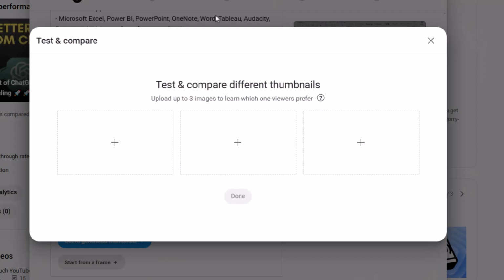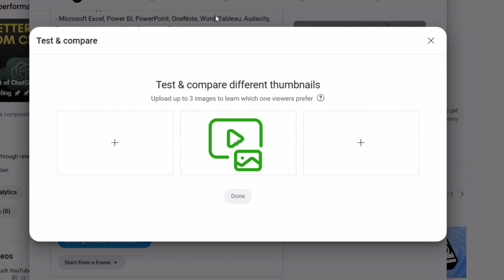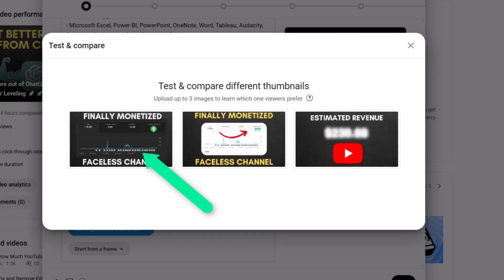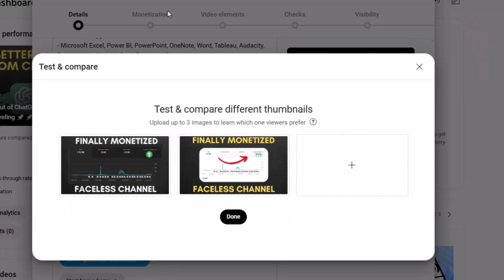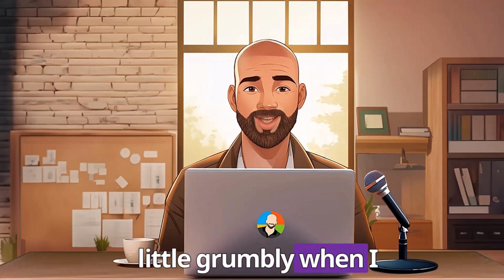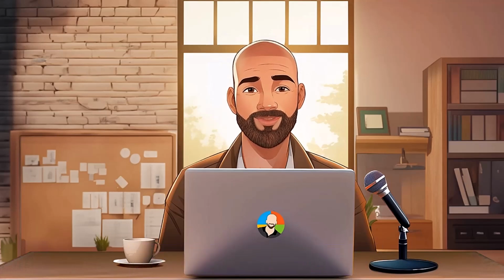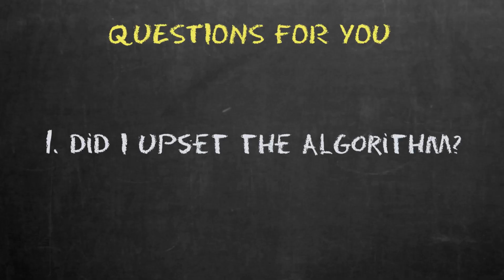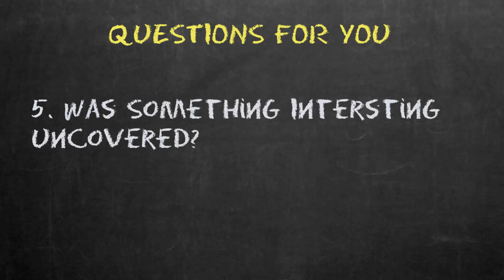Stunning View Drop After Thumbnail Test! What's Happening? I could use your help!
Recently, I ran a two consecutive YouTube thumbnail tests that caused an unexpected drop in views—only to recover when I switched back to the original thumbnail.

This quick video will detail what happened...yet, in the end I was left with some questions I didn't have answers to when running multiple YouTube thumbnails test. I would love to know your thoughts. 😁

And no. this in NOT clickbait. I really am genuinely curious.

Have you had similar experiences? Or even know what's going on?

Some of the app tutorials include:
Thanks,
Professor Cubs